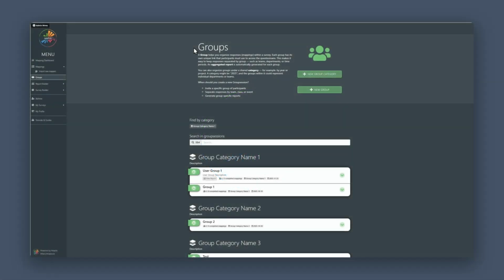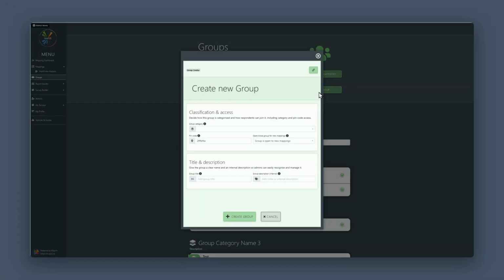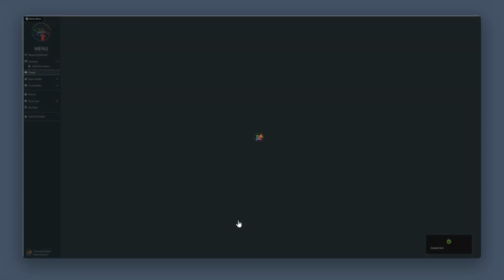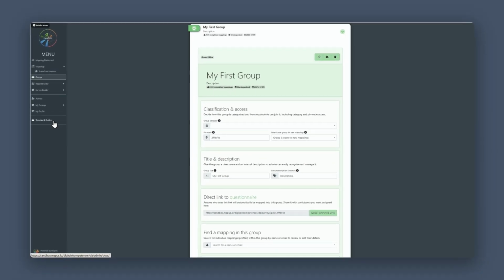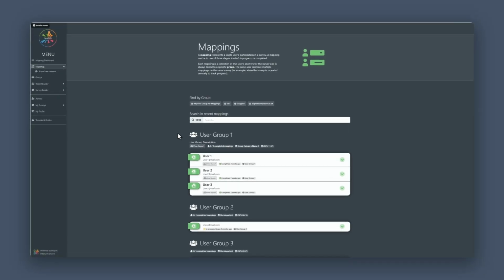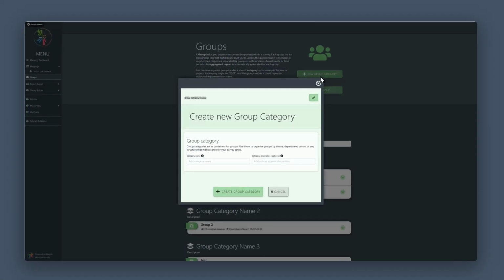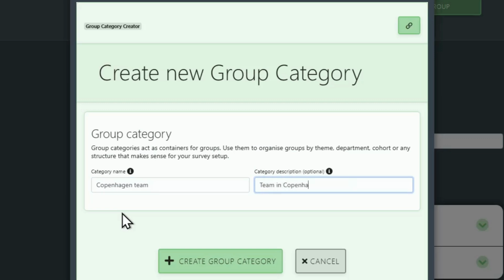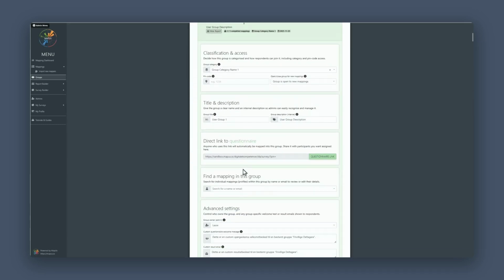MapUs - Create Your First Group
Welcome to MapUs.

Learn how to create respondent groups in your survey platform!
This video guides you step-by-step from navigating to 'Groups', naming your new group, adding a description, to finding the important 'Direct link to questionnaire' - the key to automatically creating mappings.

We also explain how to view your mappings, and introduce the option to further organize your groups with 'group categories' for a better overview of projects, departments, or locations. Get a grip on your respondent groups and prepare for your first mappings.

Experience the human element in digital transformation. Map your organization's competencies with MapUs.

mapus.io